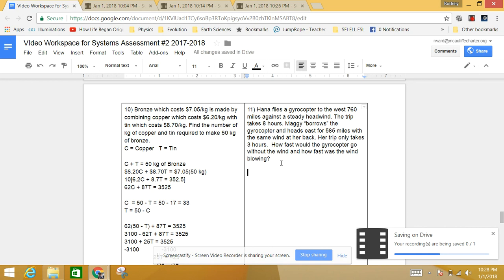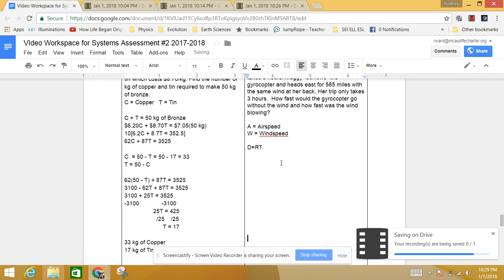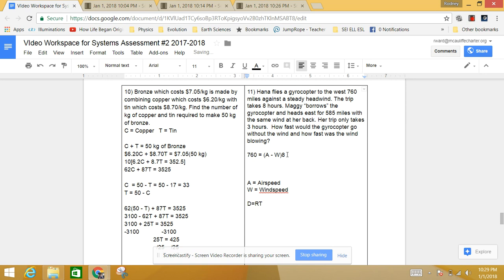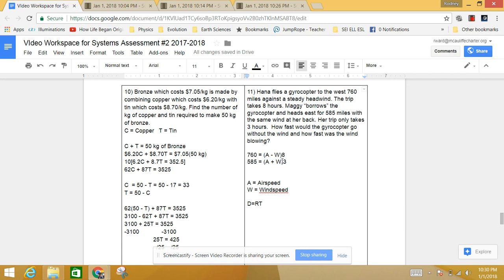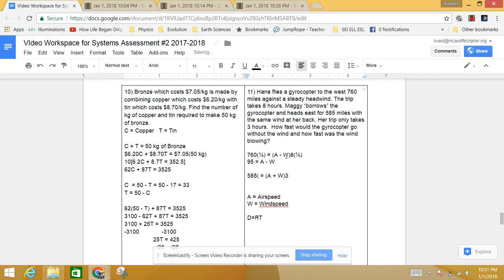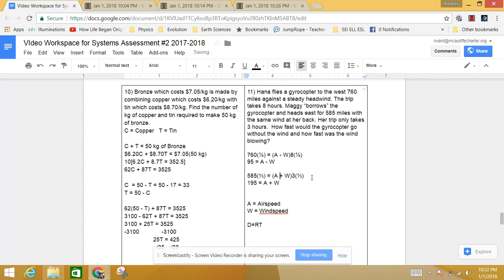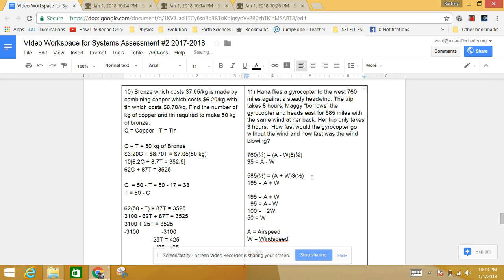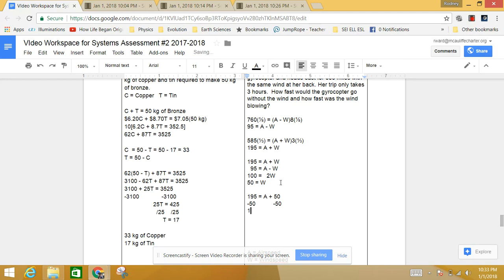Systems Assessment Word Problem Number 11 Hither and Thither